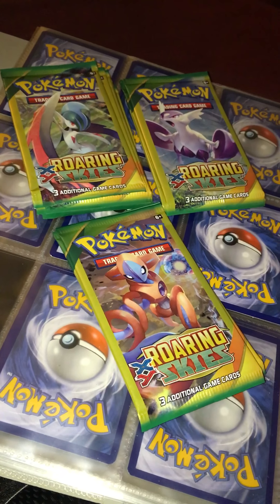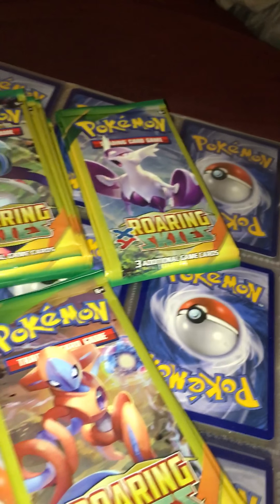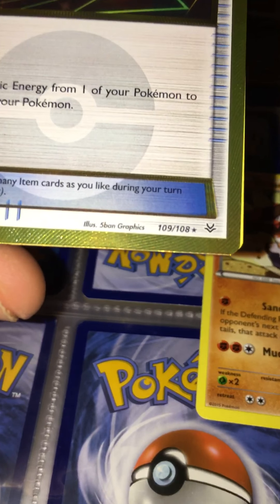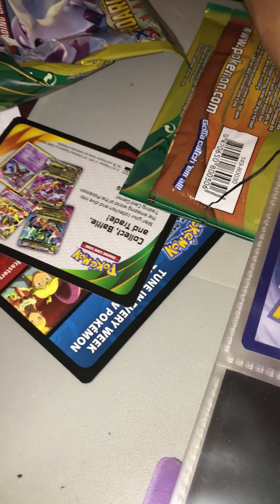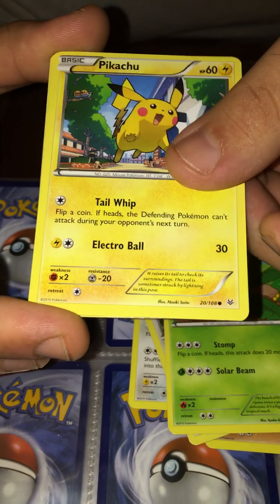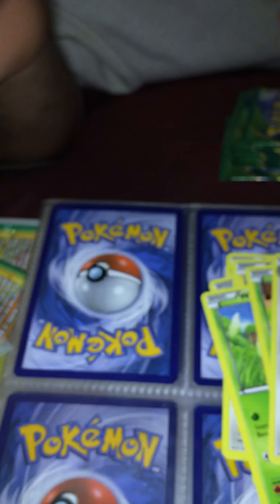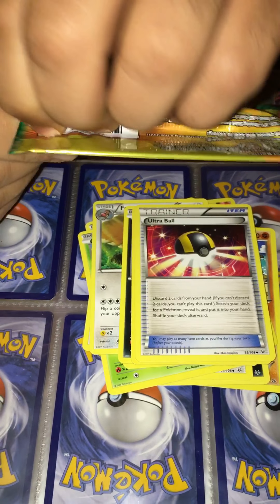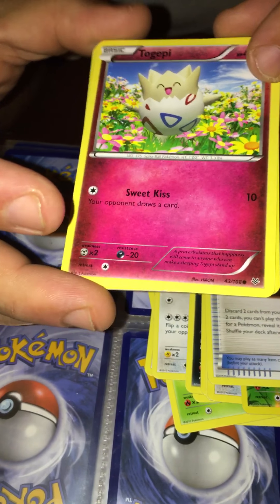Pokemon Pack Opening - 13 Dollar Tree Roaring Skies Pack Opening, Some Great Pulls - Third Video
Here is 13 packs of Pokemon roaring skies, only 3 cards per pack, 1$ each pack, some great pulls